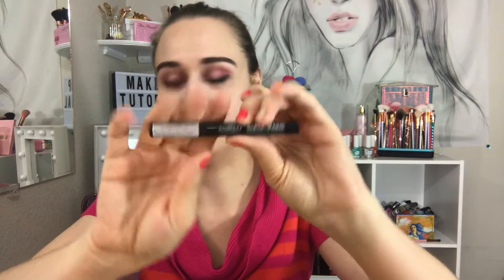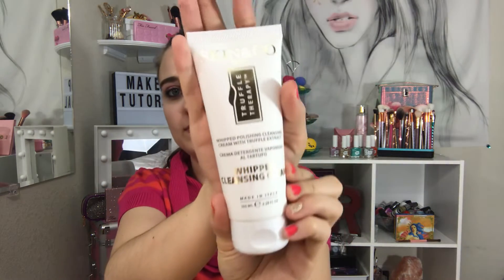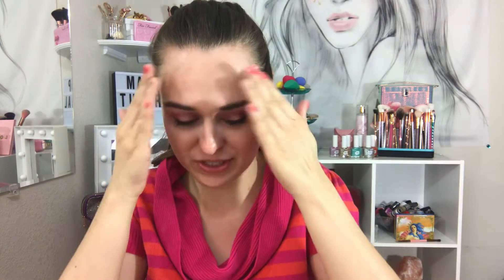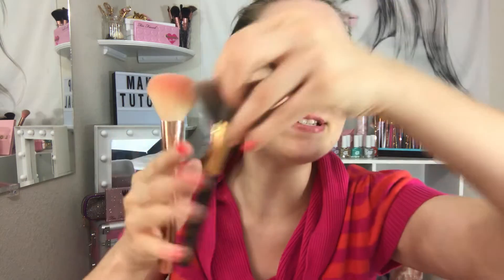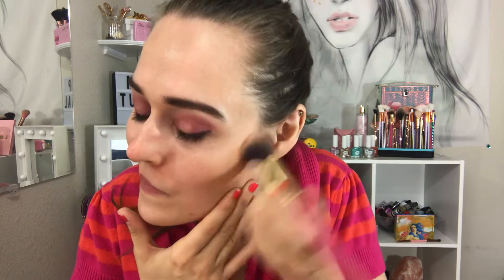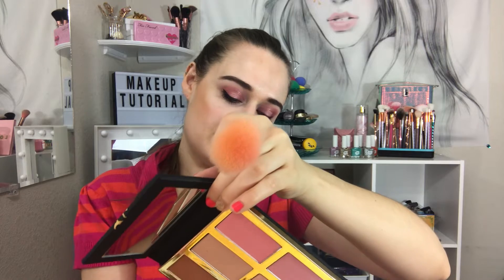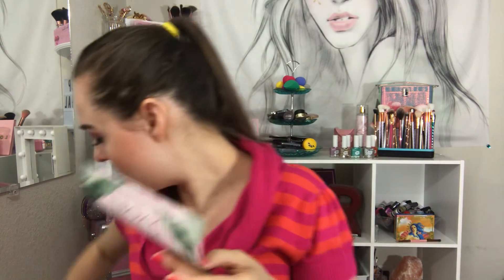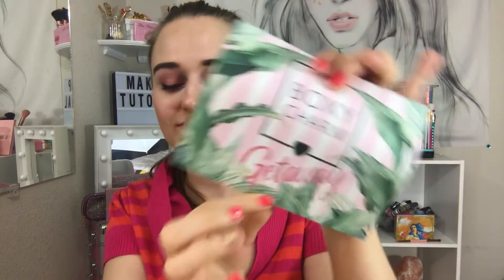June 12, 2019 unboxing \ try on !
Unboxing \ try on boxycharm

Is boxycharm worth getting?  i think yes! :)
It’s a $21 monthly subscription beauty box!

My box it worth $119

Come checkout what i got:
Tarte pro glow check palette $45
Touch and sol no poreblem prime $23
Dominque cosmetics look gloss $17
Skin&co roma creansing cream $25
Haru haru wonder sheet masks $9